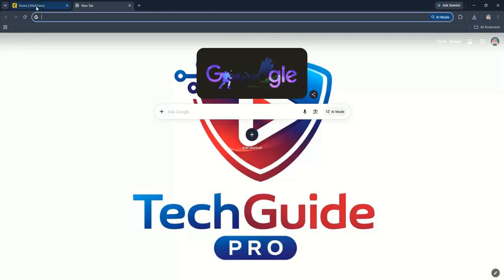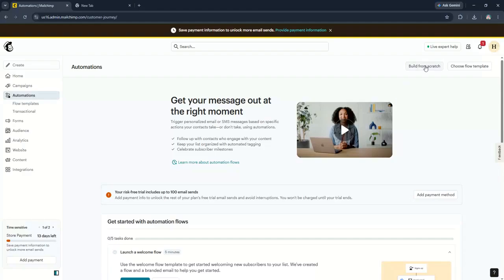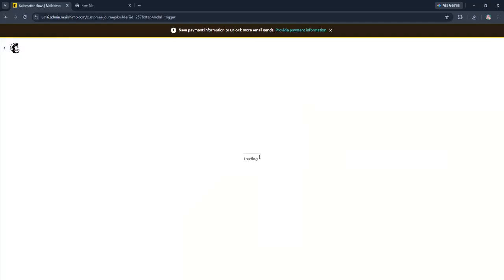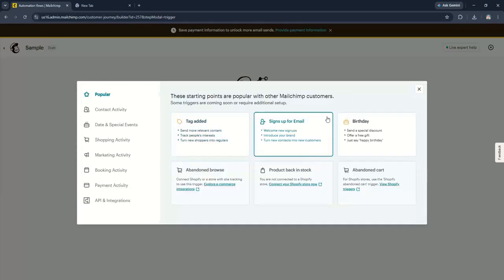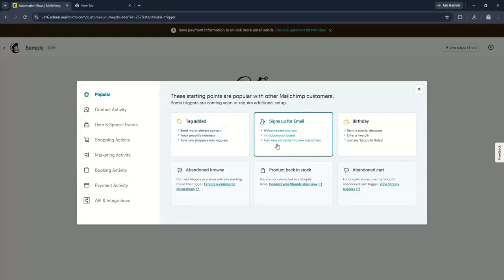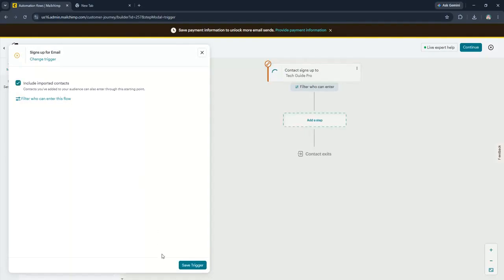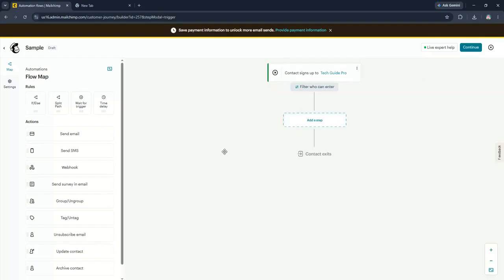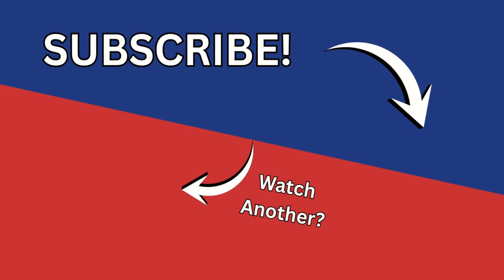How to Automate Email Marketing in Mailchimp - Step by Step 2026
Learn how to automate email marketing using Mailchimp.

In this comprehensive tutorial, you'll discover how to set up automated email campaigns that engage your audience and drive conversions. From creating targeted email sequences to managing subscriber lists effectively, this guide covers essential Mailchimp features that will enhance your email marketing strategy. Whether you're a beginner or looking to refine your skills, you'll learn how to optimize your campaigns for maximum impact and efficiency.